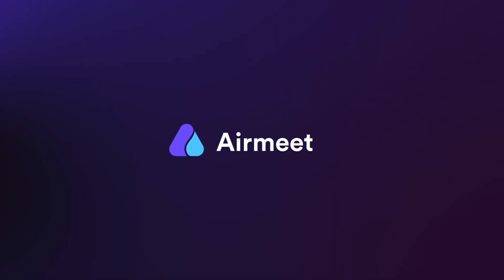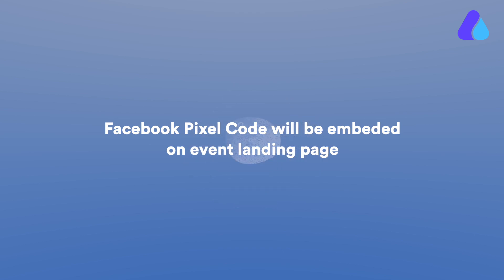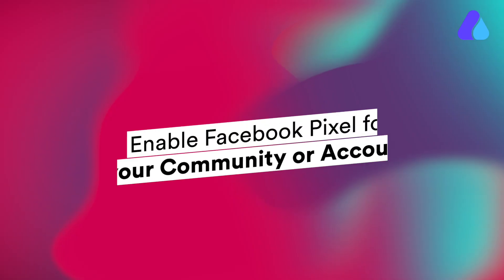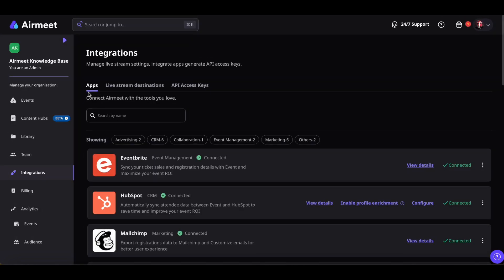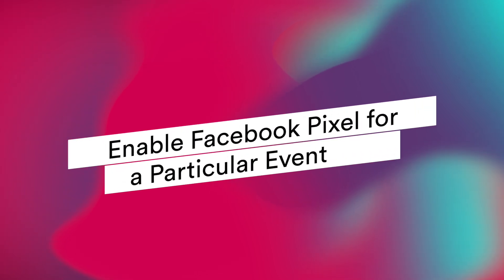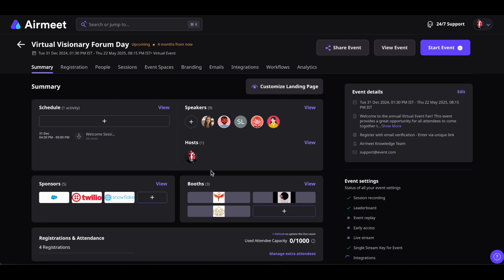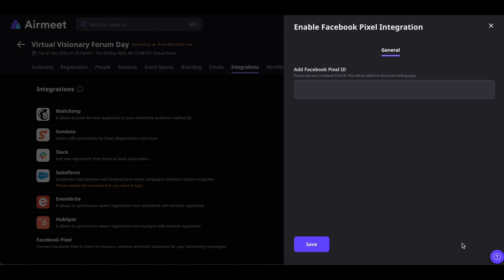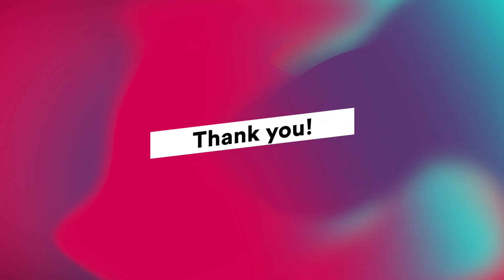Facebook Pixel Integration with Airmeet | 2024